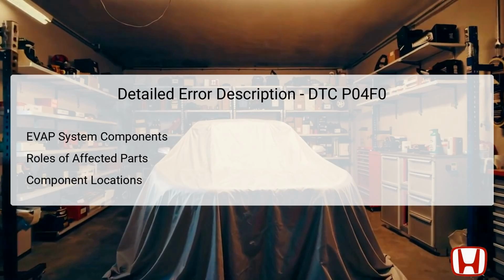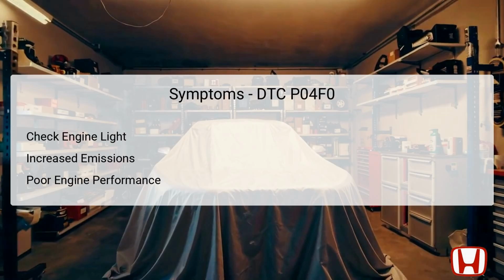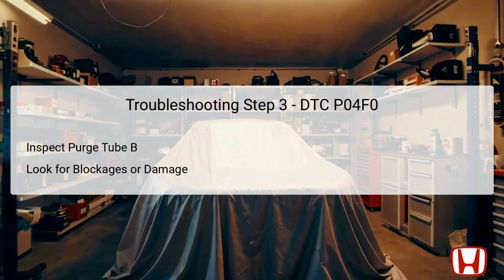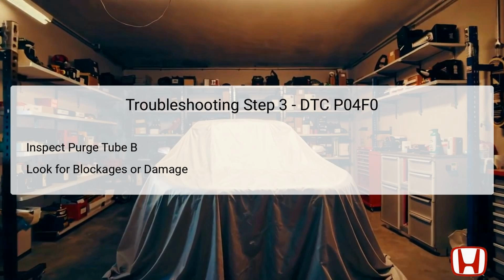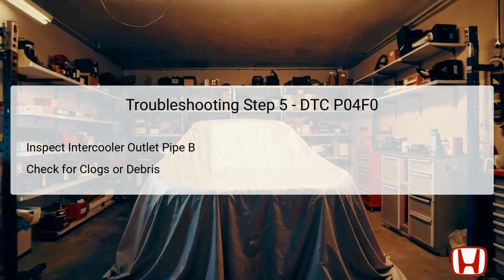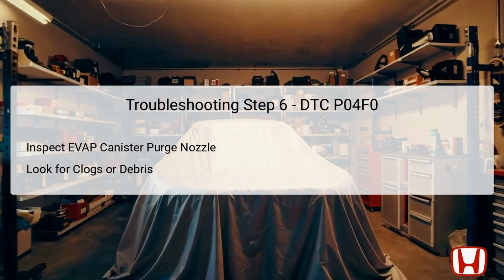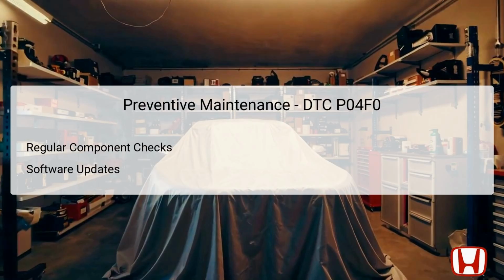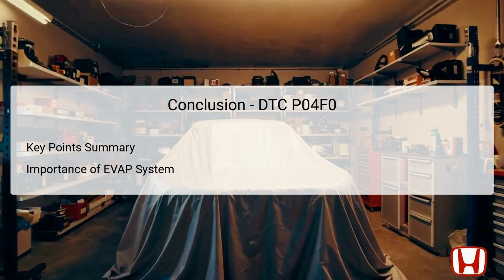DTC P04F0: Evaporative Emission System Incorrect Purge Flow - Honda Civic 2022+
Join the STEP Diagnostics early access list:
​ In this video, you'll learn about Diagnostic Trouble Code (DTC) P04F0, which indicates an incorrect purge flow in the Evaporative Emission System of Honda Civic models from 2022 onwards. We'll cover the key components involved, the symptoms of this issue, and step-by-step troubleshooting techniques to help you diagnose and resolve the problem effectively. Join us to ensure your vehicle operates efficiently and meets emission standards!